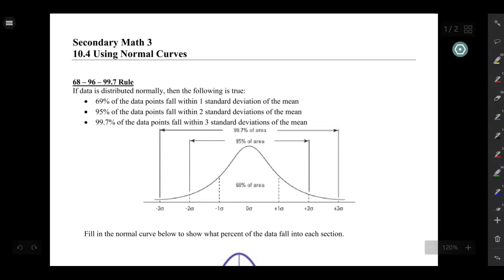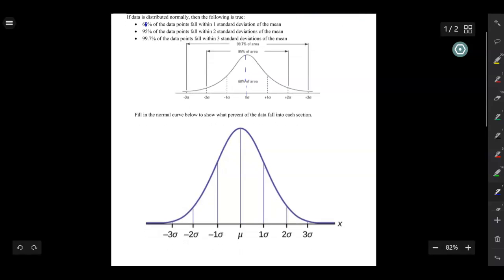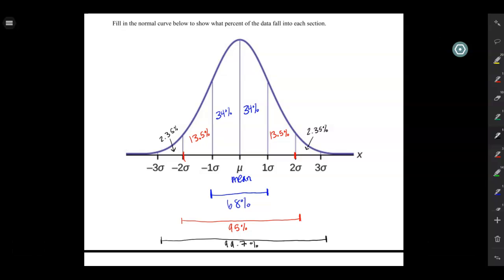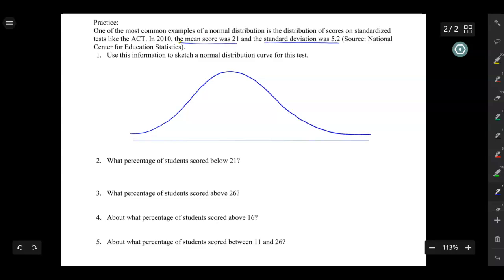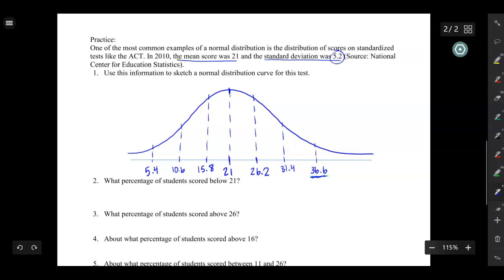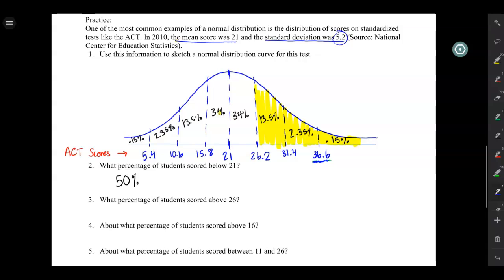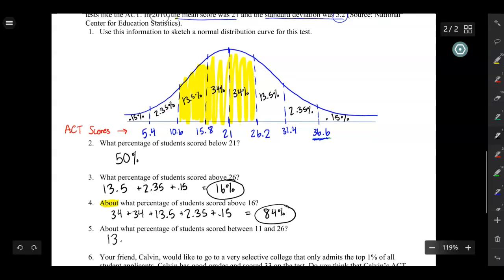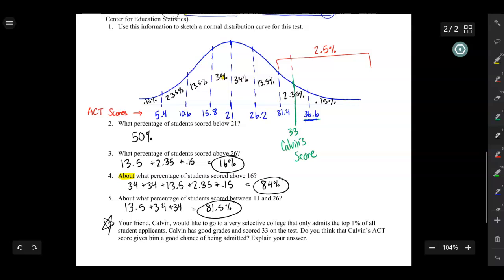Stats: Using Normal Curves